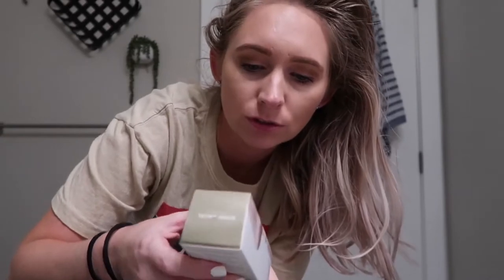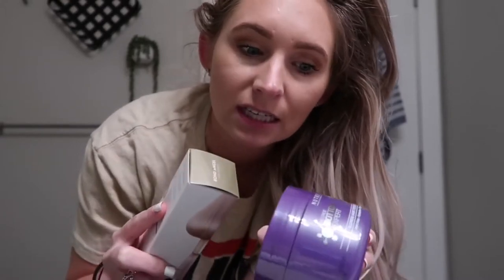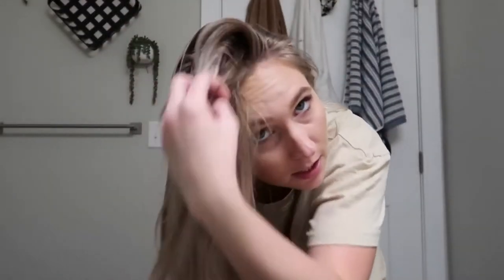Bond Fortifier | Effective, universal product for the regeneration and strengthening of hair | BRAE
Bond Angel Step 3 Bond Fortifier 3.38 fl. oz
Highly effective, universal product for the regeneration and strengthening of hair. The formula contains ingredients for protecting and treating hair.
The main function is treatment, nutrition, strengthening, and protection of hair for the longest possible time.
Using Bond Fortifier, you are protected from any negative effects on your hair (thermal, chemical, or environmental influences).